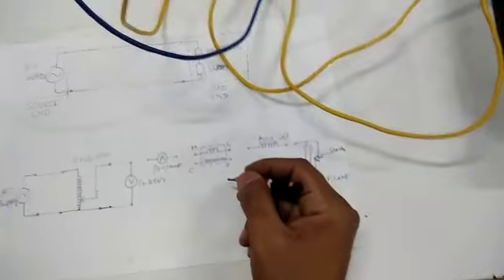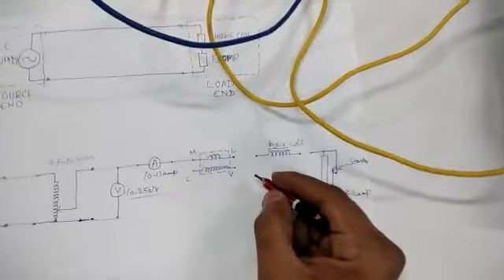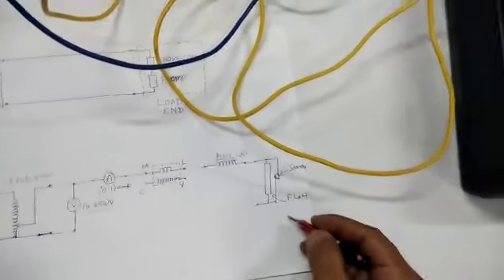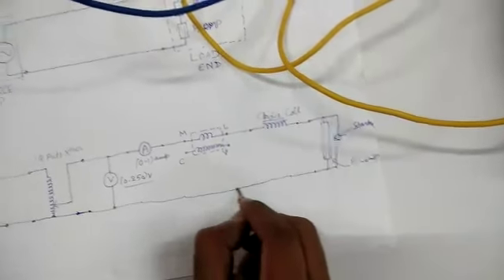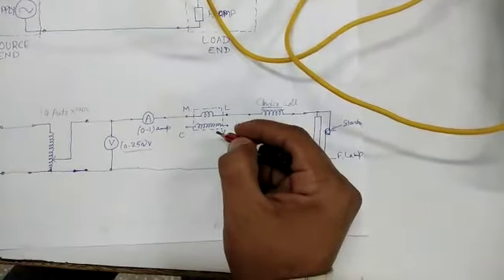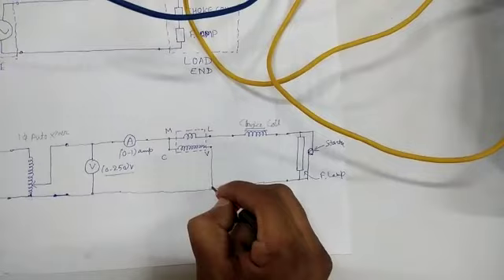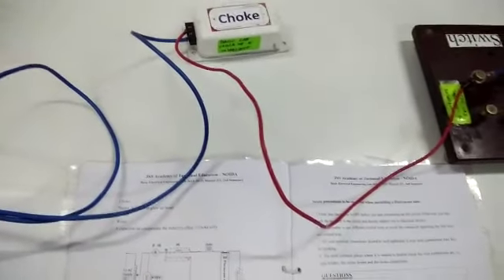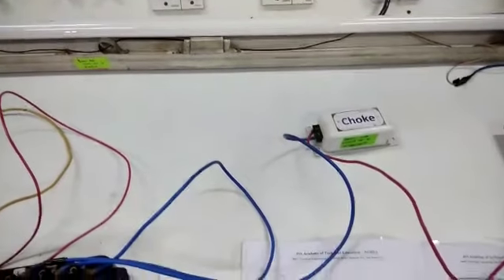Exp-4: Connection and measurement of power consumption of a fluorescent lamp (tube light).